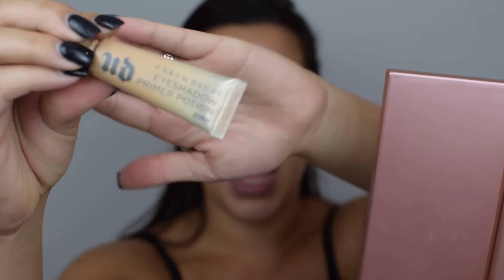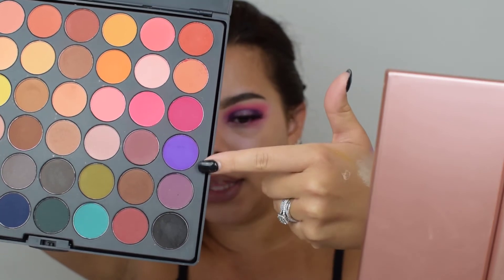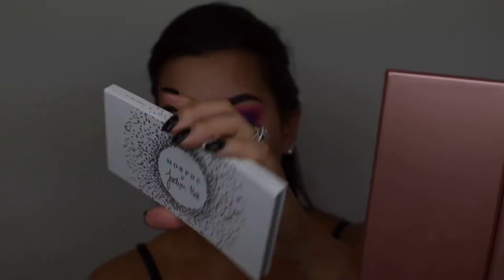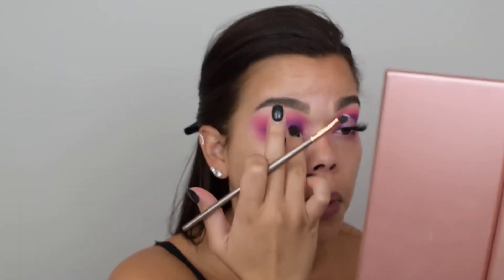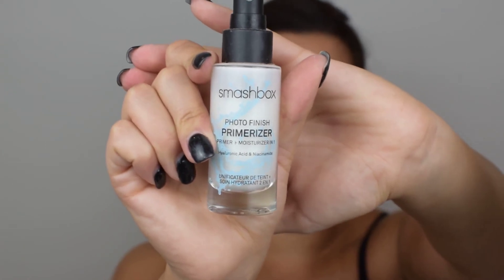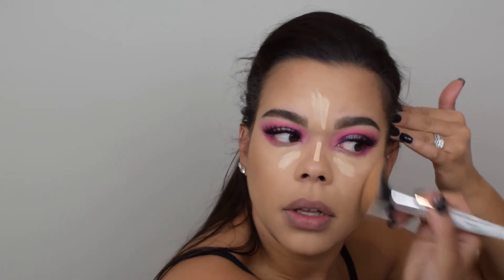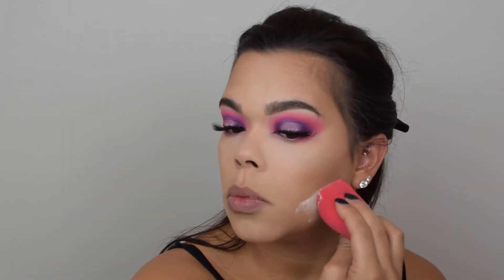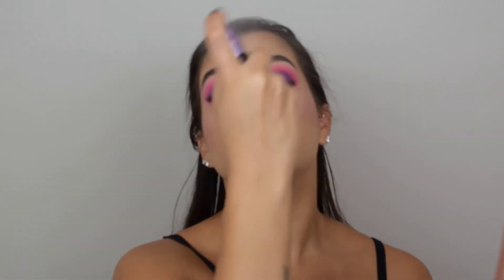Pink and Purple Spotlight Eye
Quick, Colorful, and Easy Spotlight Eye using BH cosmetics 42 Matte eyeshadow palette.

Complexion
smash box photo finish foundation
Smash box primer radiance primer  with hyaluronic acid, Smashbox studio skin for coverage 24 hour foundation,
milk make up flex foundation in medium tan,
LA girl Pro concealer high definition concealer in beautiful bronze,
NARS soft Matt complete concealer in custard,
Mac studio fix in C2
Fenty beauty kilowatt and mean money and hustler baby,
Urban decayAll nighter setting spray,
Fenty beauty killawatt in mimosa sunrise and sangria sunset

Eyes,
Morphy and Jaclyn hill vault collection bling boss palette,
BH cosmetics ultimate Matt 42 color shadow palette, Sephora collection lashes in pop fizz wink,
urban decay glide on 24 hour pencil and zero,
duo glue quickset lash adhesive,
benefit give me brow in four,
benefit precisely my brow pencil and 3.5,

Lips, bite beauty lip pencil in 096, Dior addict lacquer stick in 202, Narrs lip gloss in Priscilla